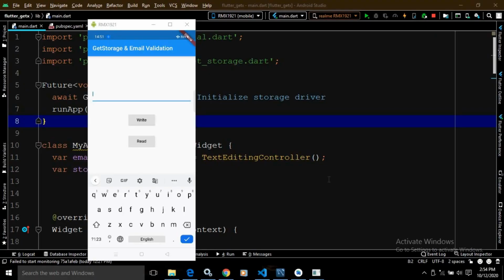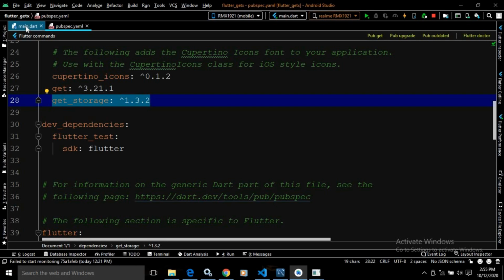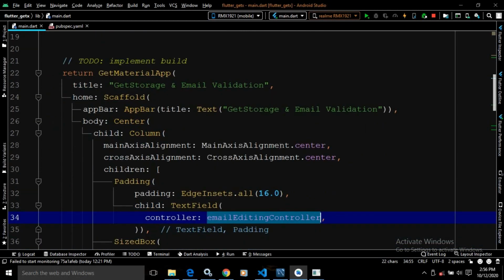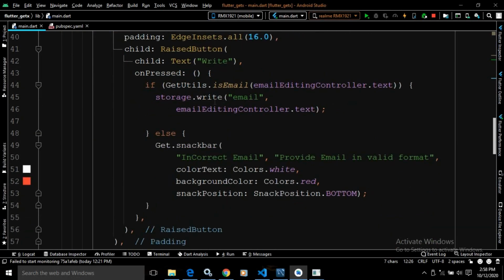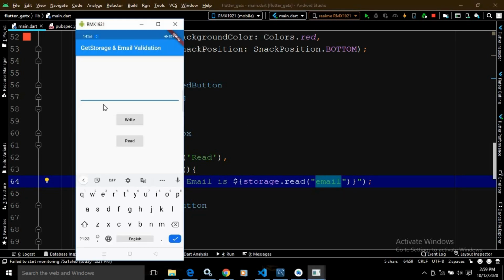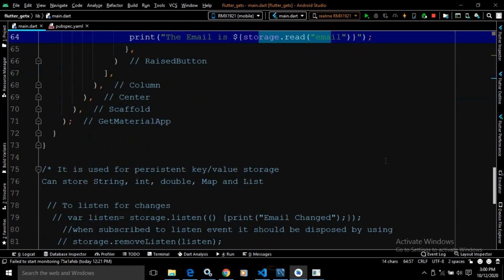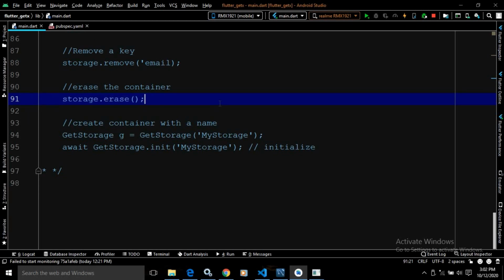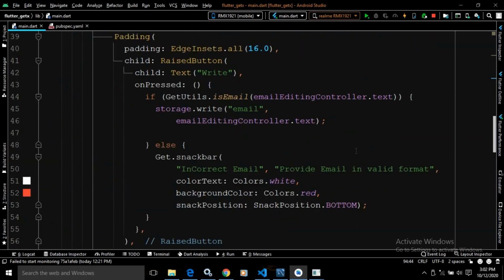#20 || Flutter GetX Tutorial || Flutter Get Storage and Email Validation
In this video I have discussed about Email validation and get storage in getx